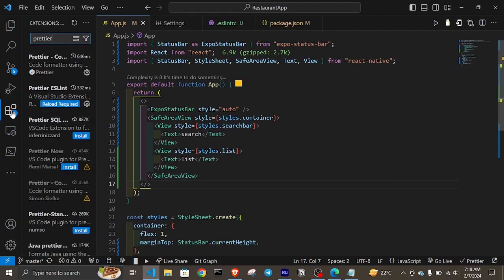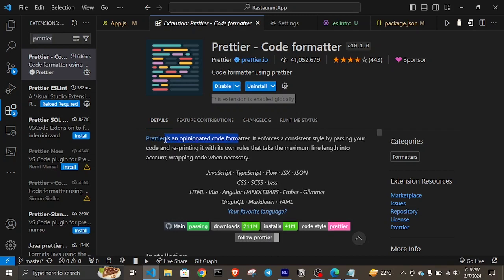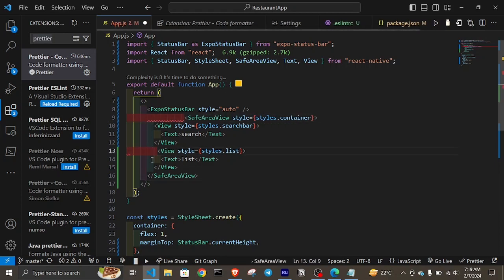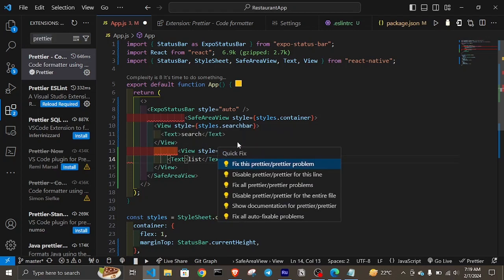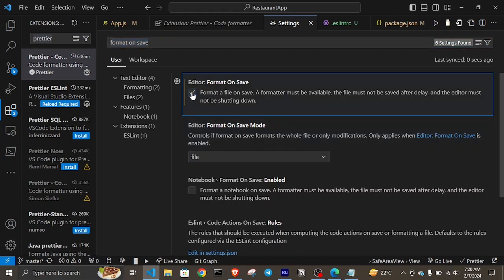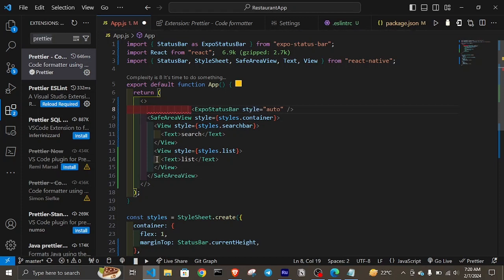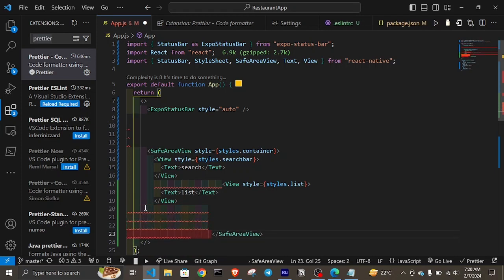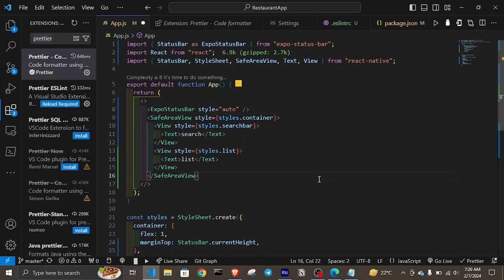Setting Up Prettier | Ep 19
Let's set up prettier and start consistent styling and consistent formatting for our code.